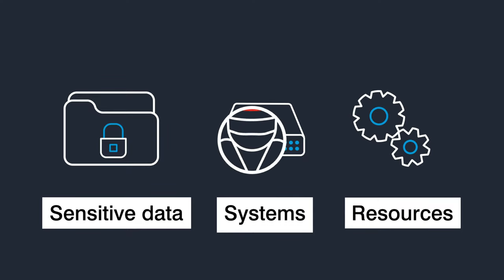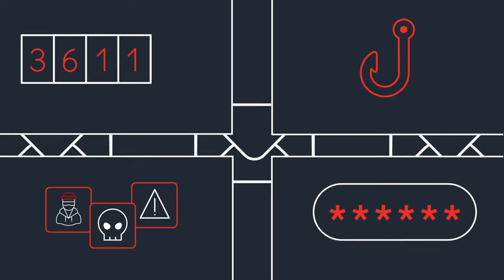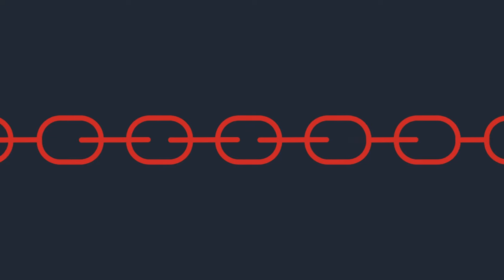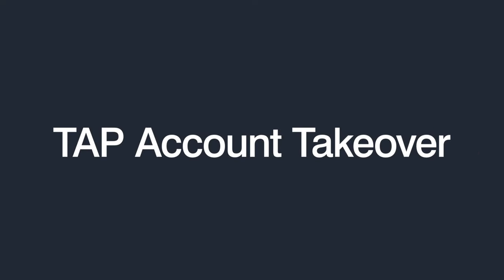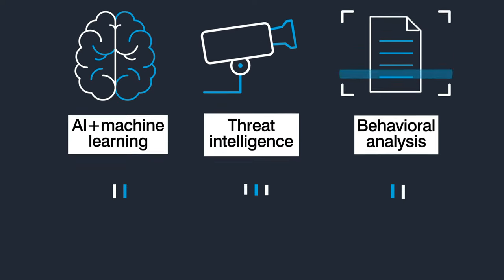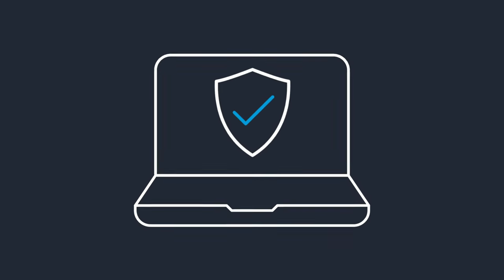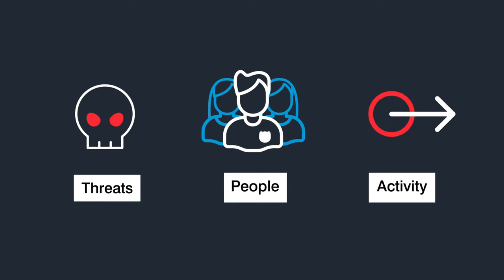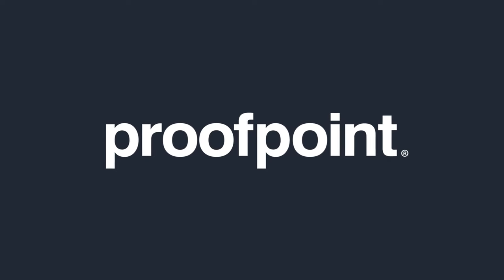Proofpoint TAP Account Takeover: Break the Attack Chain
Proofpoint TAP Account Takeover (TAP ATO) extends the power of Proofpoint Targeted Attack Protection (TAP) by detecting and remediating compromised accounts to protect your email and cloud environments.

TAP Account Takeover gives you a detailed report of suspicious logins, account takeovers, affected users and the actions taken to remediate the threats. These insights help you quickly investigate malicious activities, respond to threats and limit risk.

Here are three major benefits of TAP ATO:

1. TAP ATO detects compromised accounts using a unique combination of AI-correlated threat intelligence and behavioral analytics.

It correlates threat intelligence with AI/ML and behavioral analytics to detect malicious events. This approach provides you with complete visibility. You can see whose account is compromised and how. TAP ATO also reduces false positive alerts so that you can be confident when it reports a compromised account.

2. TAP Account Takeover accelerates investigations, so you can quickly assess risk and take action.

With TAP ATO, your security analysts can quickly understand what happened and how to limit risk. Information about account takeover is integrated with the TAP investigation system and process. You get the same correlated people-centric insights and threat intelligence provided in the TAP dashboard. A timeline view of activity provides insights about accounts that have been taken over. All data is clickable, so you can drill down and investigate each incident post after the compromise.

3. Finally, TAP ATO shortens attackers’ dwell time in your system by remediating email accounts and any malicious activities that occur after the compromise.

TAP ATO automatically detects and remediates when attackers make changes to mailbox rules. (Attackers often change these rules to hide their identity before they stage a BEC attack.) TAP ATO also detects and revokes abused third-party apps that can help attackers control an account without being detected. These actions help reduce attackers’ dwell time in accounts. They can limit damage to your organization and reduce your team’s workload.